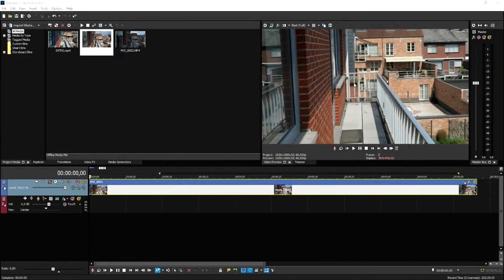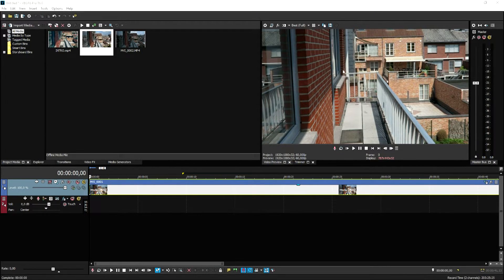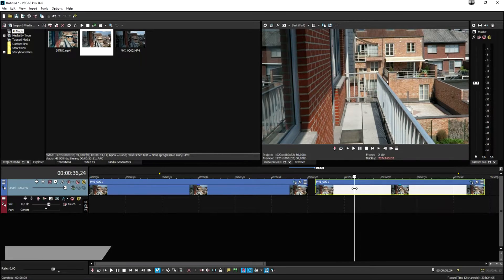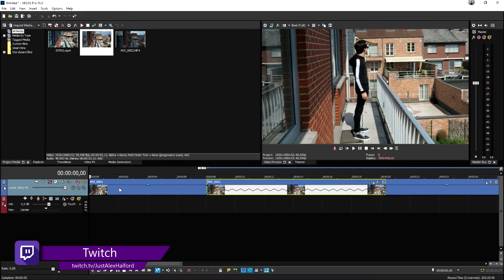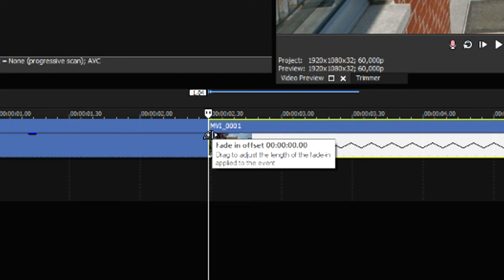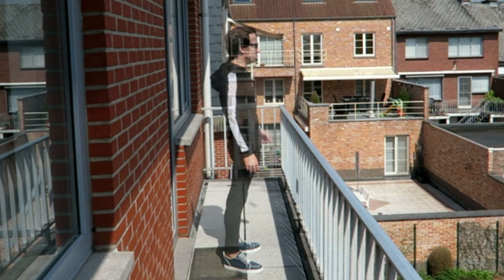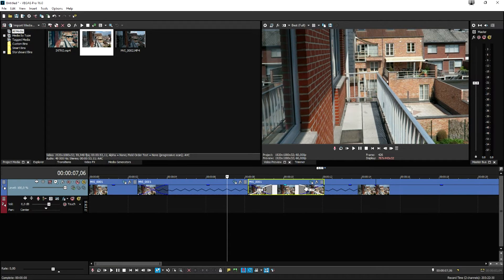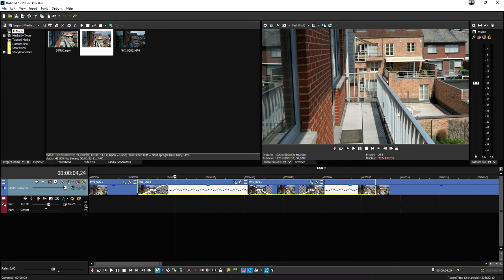Vegas Pro 16: How To Make Yourself Disappear Like A Boss - Tutorial #424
- - Welcome back everyone! Today I will be showing you how to make yourself disappear like a boss in Vegas Pro 16! Make sure to SMASH that like button below as well! Stick around for more content!